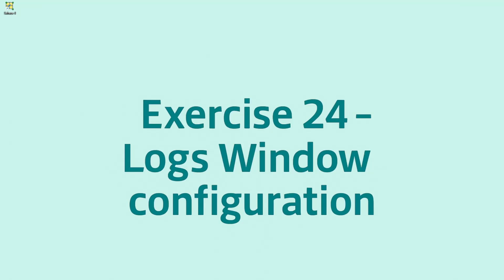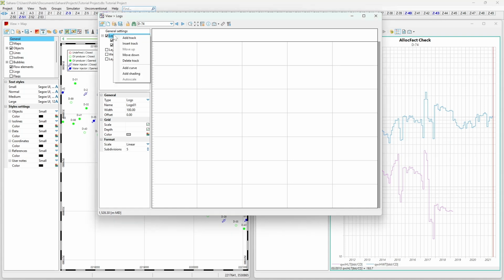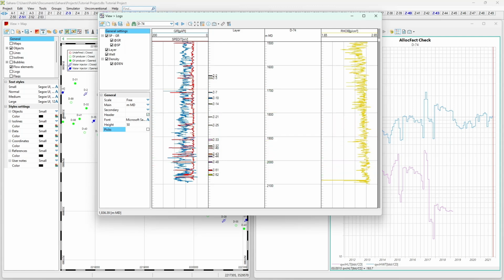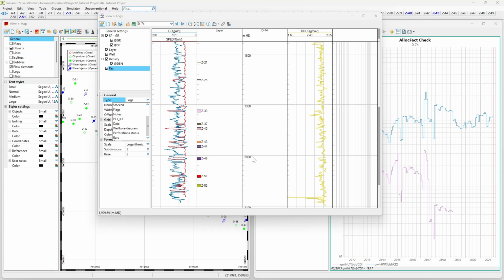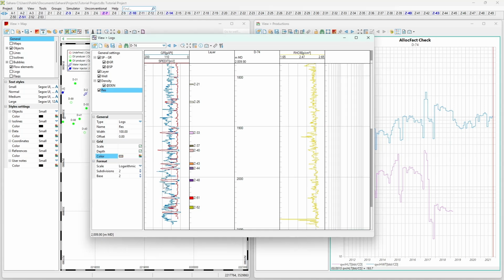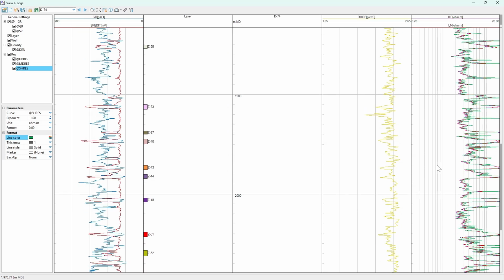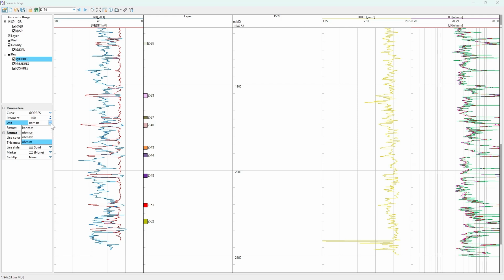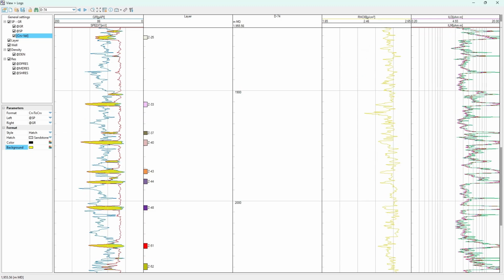Exercise 24 - Logs Window configuration